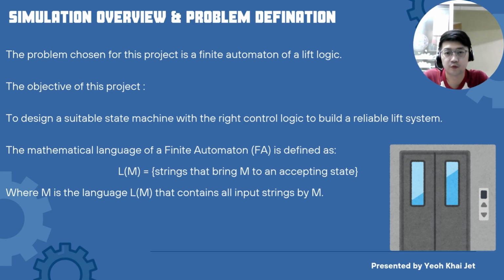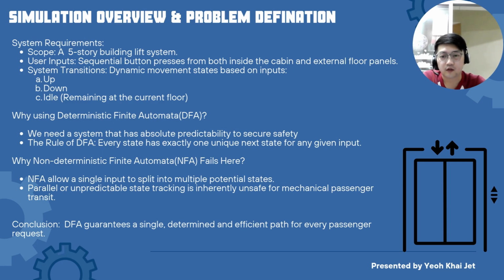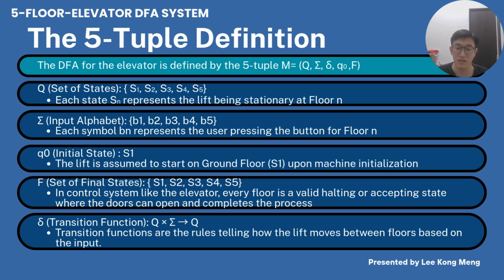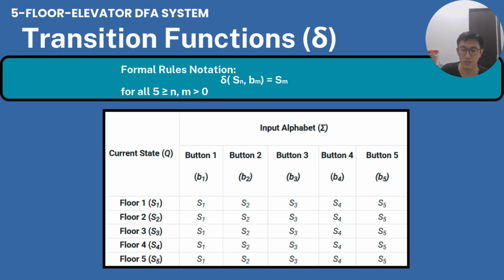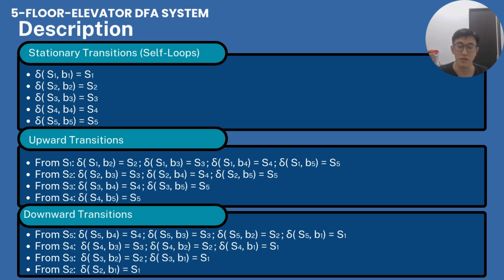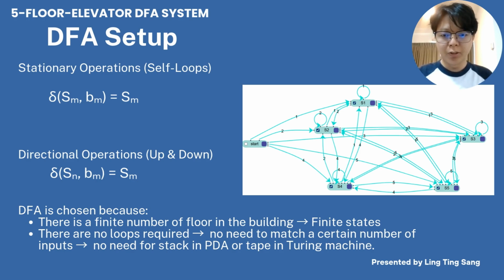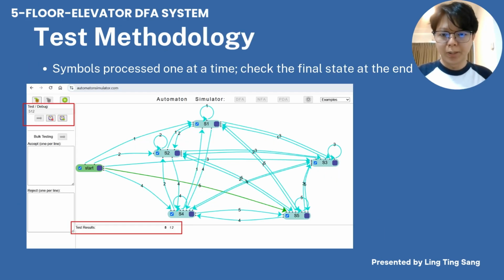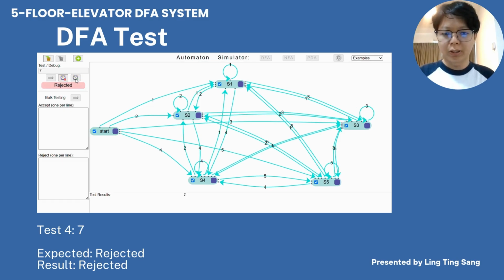2526-2 ATCS Project Group 8 Yeoh Khai Jet , Lee Kong Meng, Ling Ting Sang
UTM Advance Theory of Computer Science Project Presentation